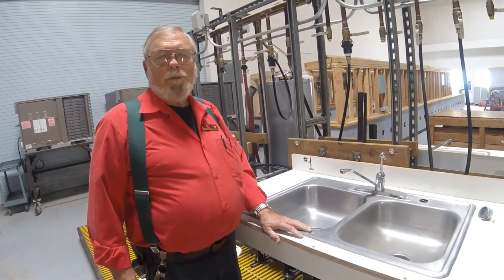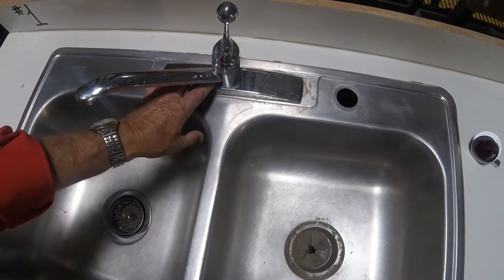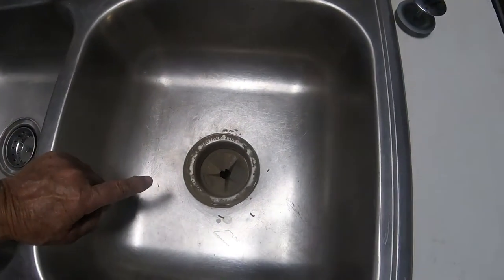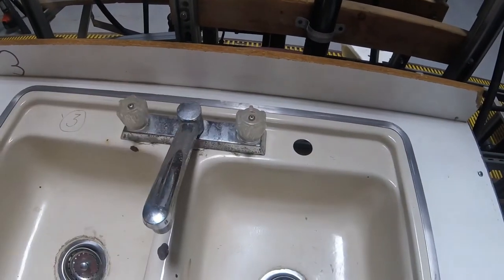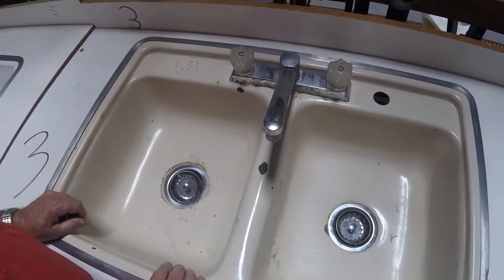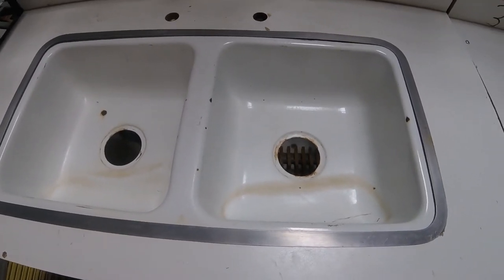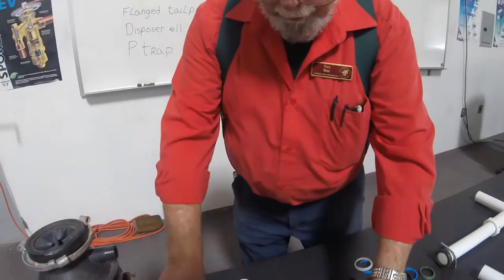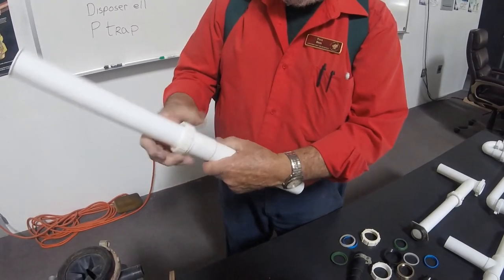Kitchen Sinks and Drains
In-depth look at what make a kitchen sink different from a Lavatory. Plus, drains